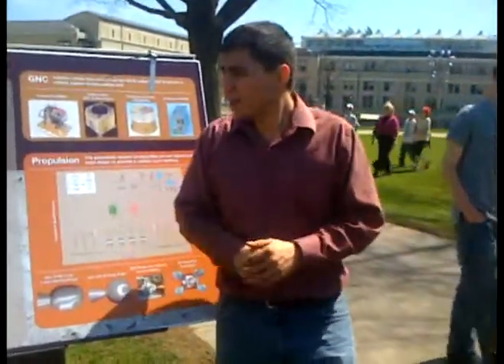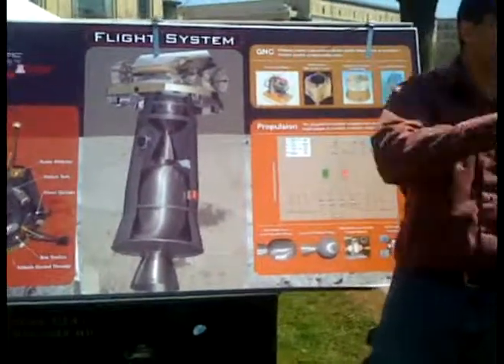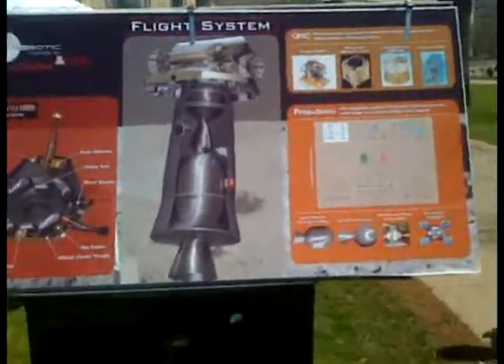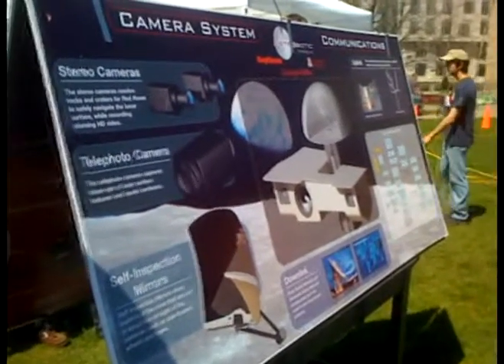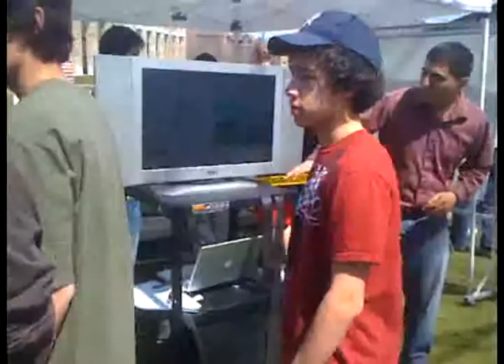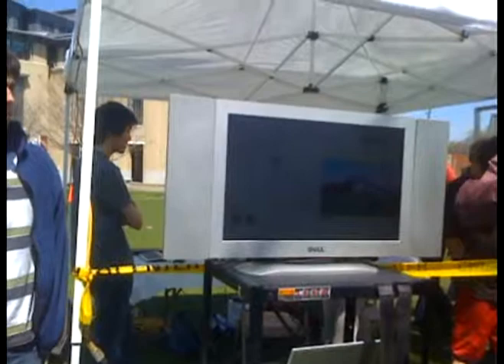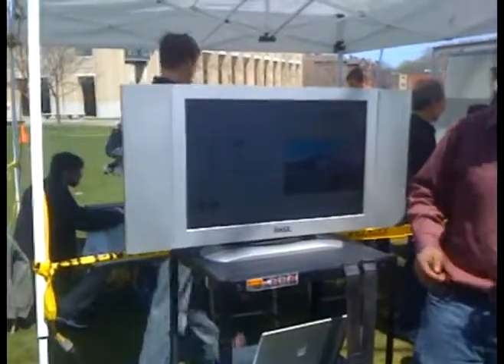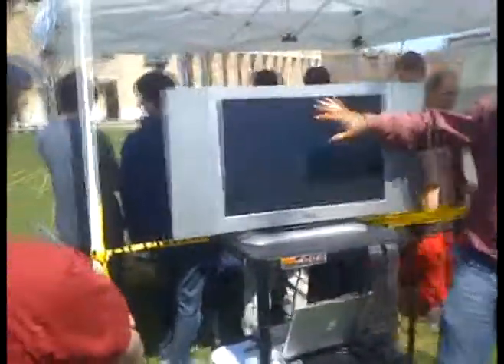Walkthrough of Astrobotic's Lunar Rover Part 1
An overview of Carnegie Mellon's Lunar Rover project, slated for launch in December 2009